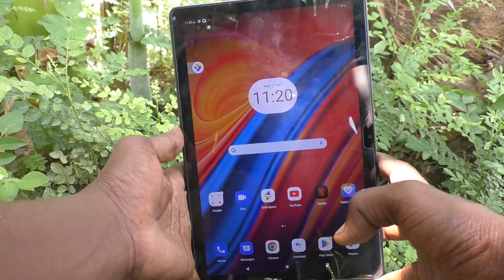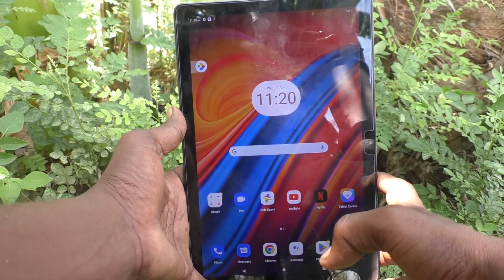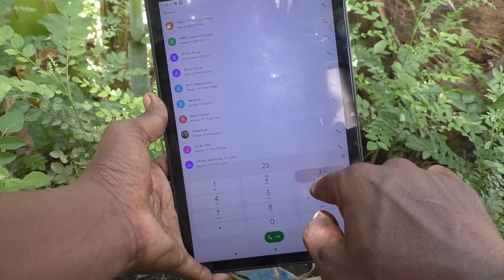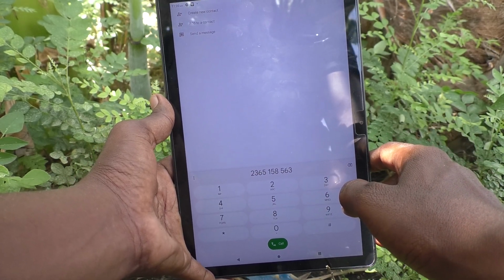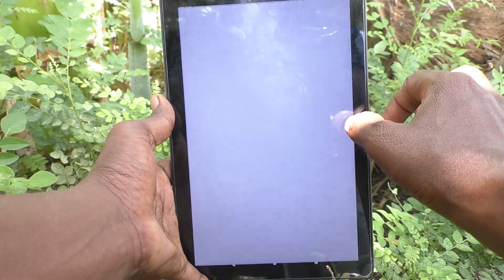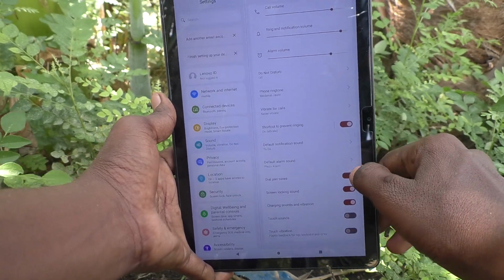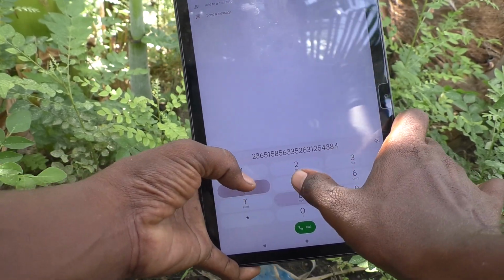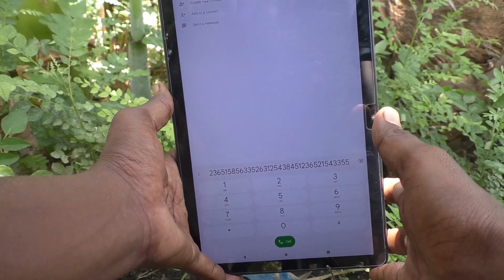How to turn off dialing keypad sound in Lenovo Tab M10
Lenovo Tab M10 dialing keypad sound turn off settings: Learn here how to turn off dialing keypad sound in Lenovo Tab M10 tablet.

10.1 inch FHD (IPS LCD) (1920*1200) display| 100% sRGB| 320 nits brightness; 8.5 mm thin| 460 gm light|Android 11| Unisoc T610 octa core processor|
4 GB RAM | 64 GB ROM expandable upto 128 GB| 5100 mAH battery| 10 hours video playback time
8 MP Auto-Focus Rear Camera| 5 MP Auto-Focus Front Camera| 1 year warranty

ASIN B0B8DKL2SD
4.0 out of 5 stars